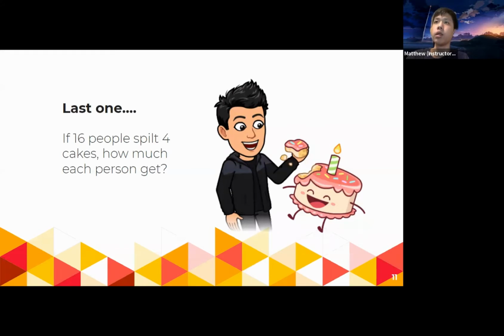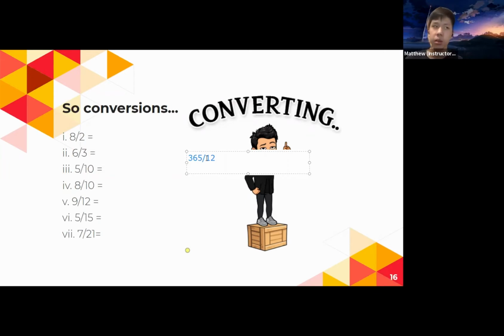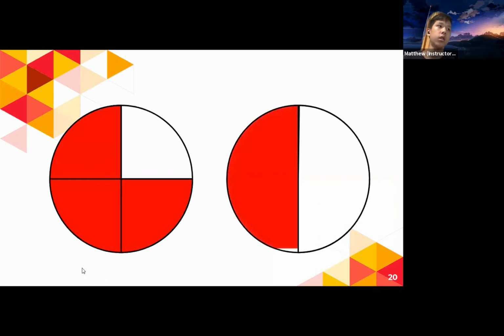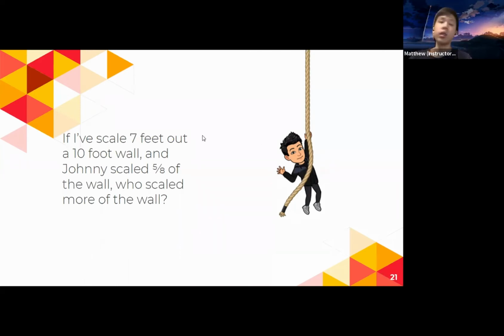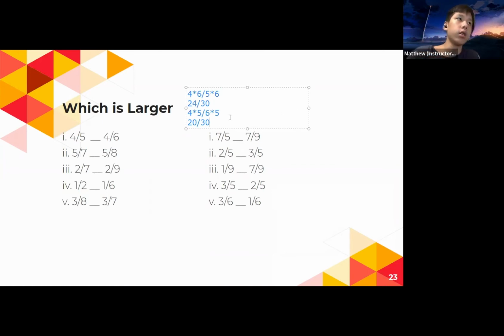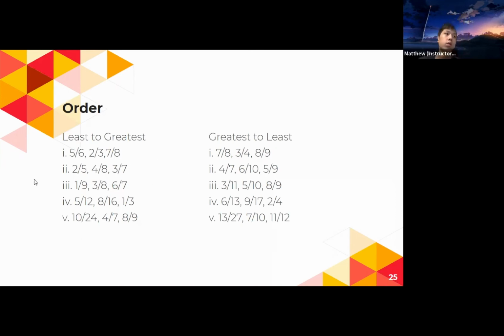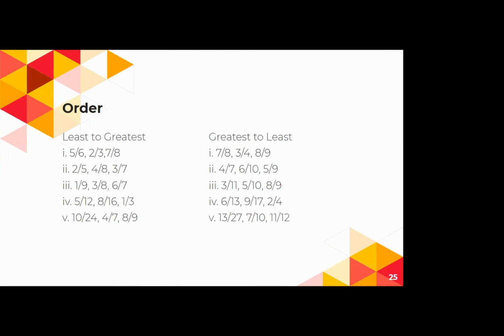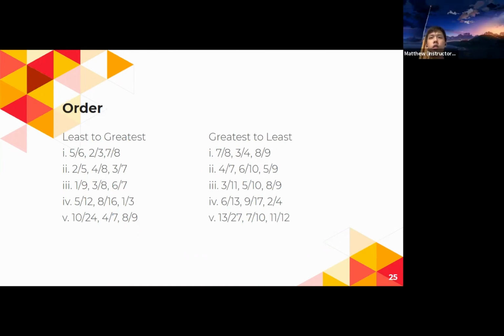Cloud Classroom 2020 Winter, Introduction to Grade 3 Math, Class 4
Cloud Classroom 2020 Winter
Subject: Introduction to Grade 3 Math
Class 4
Instructor: Matthew